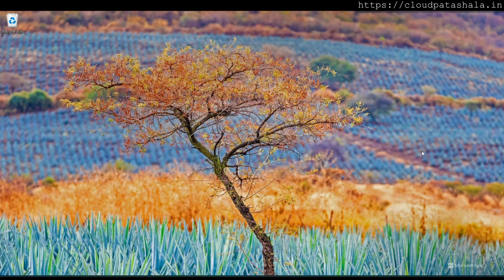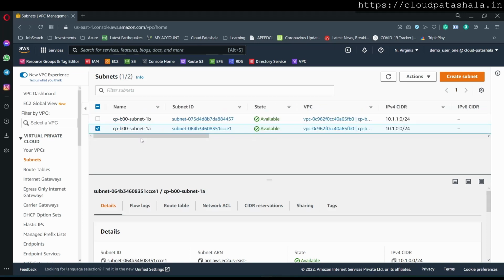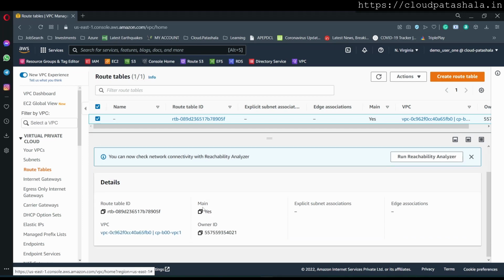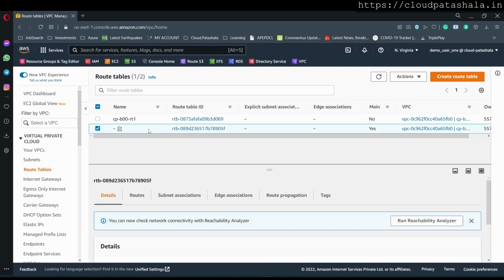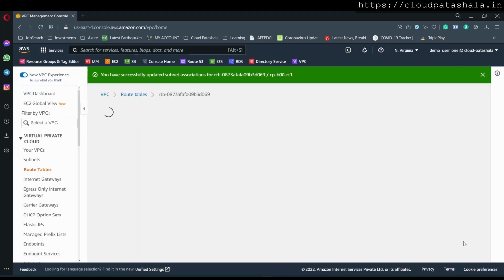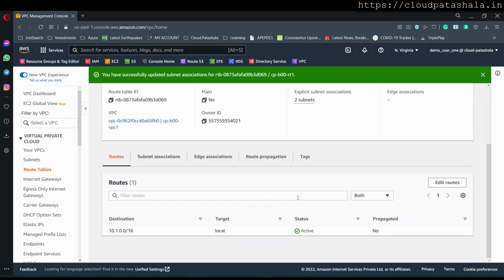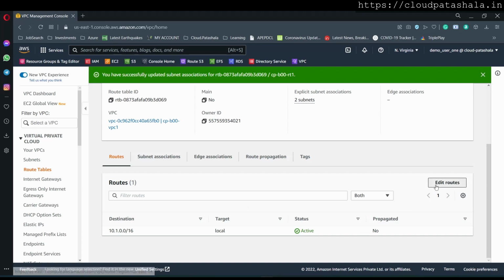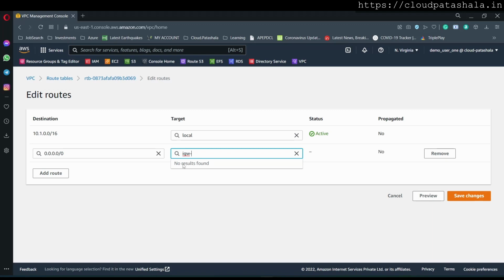Uncover the Mystery of AWS Network Traffic: Learn to Route it with Route Tables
cp_aws_vs 05

This video delves into the concept of route tables in Amazon Web Services (AWS). We comprehensively explain what route tables are and their significance in the network architecture of AWS. The video guides viewers on how to create a custom route table in AWS and demonstrates the process of associating subnets with the custom route table. With this knowledge, viewers will be equipped with the skills needed to manage network routing effectively in AWS.